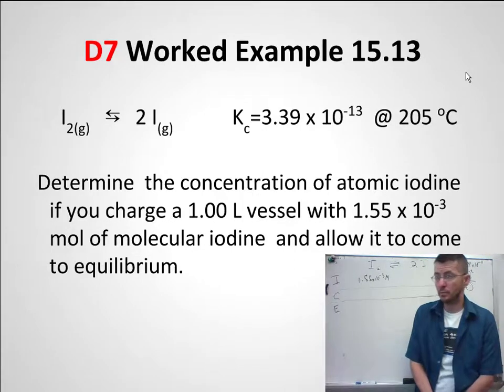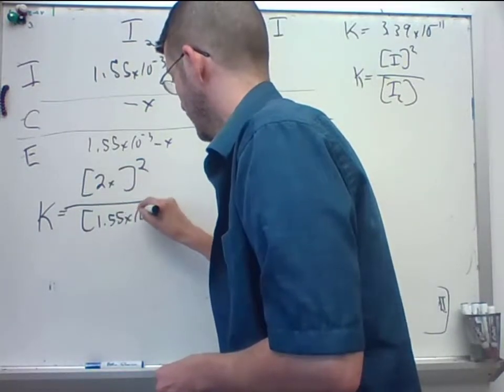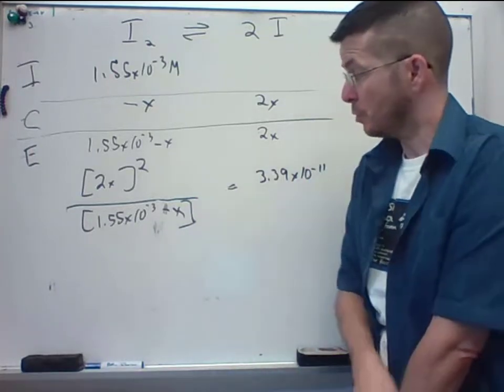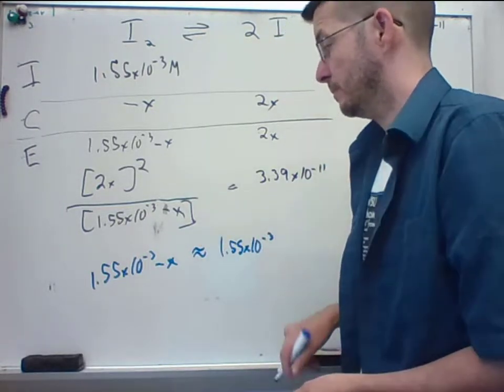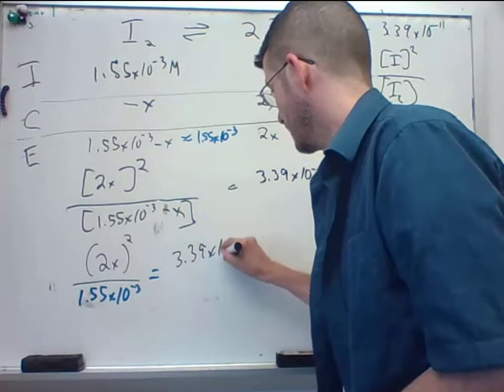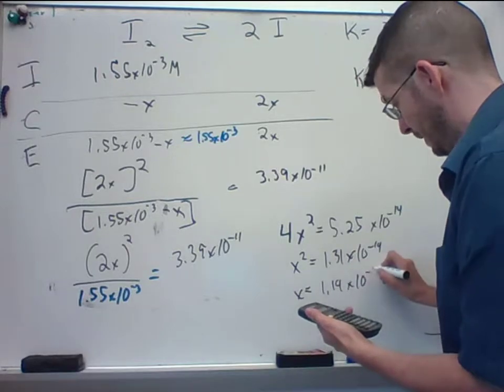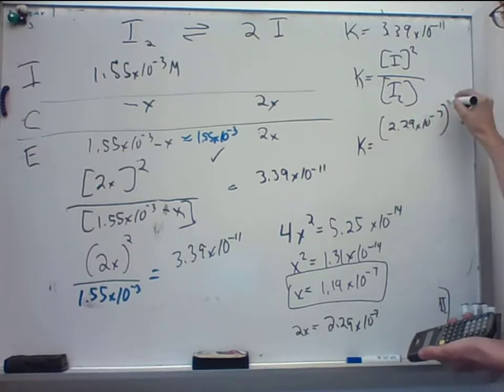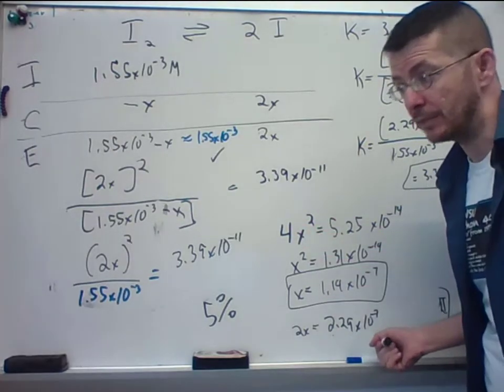D7_in_class_3